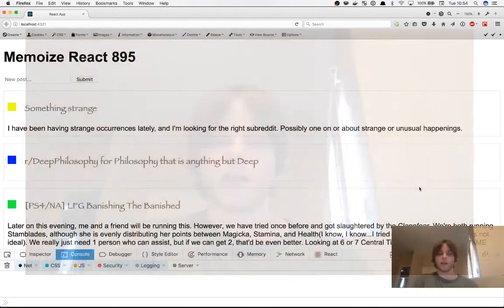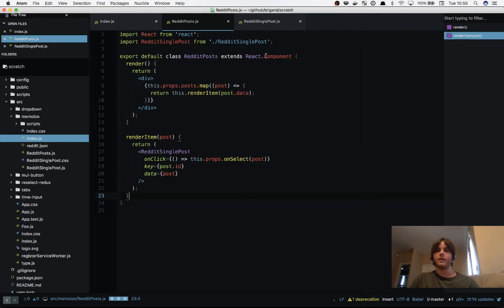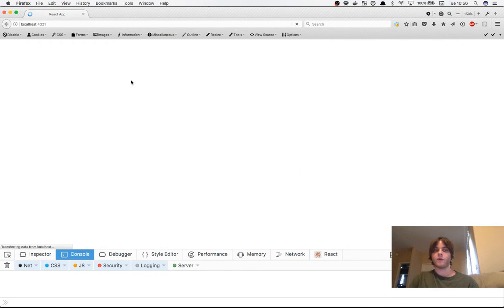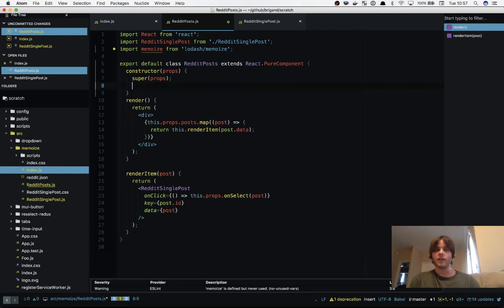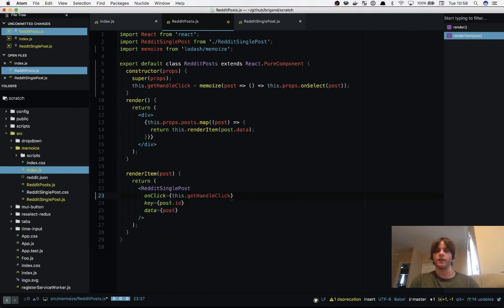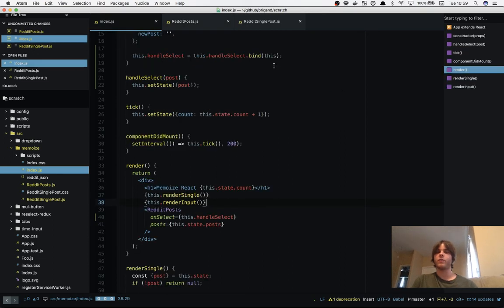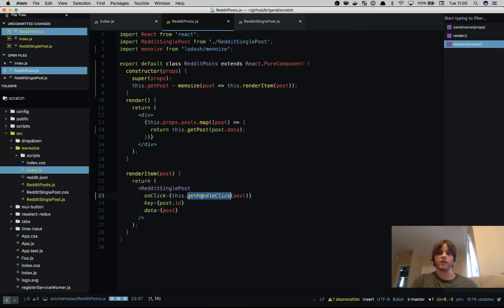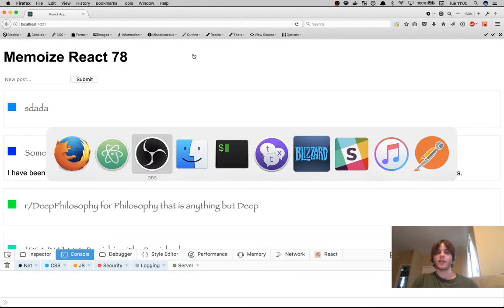Memoizing React.js For Exceptional Performance